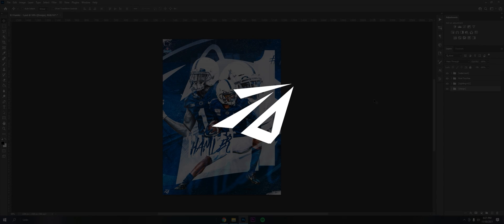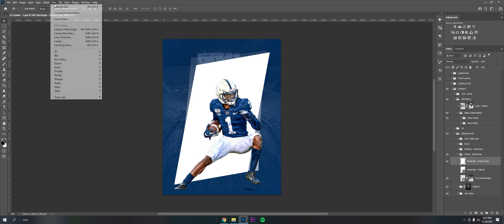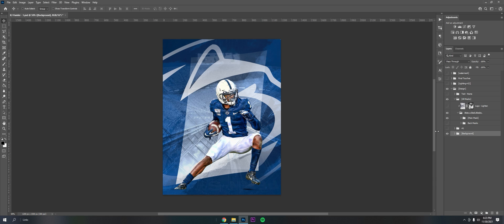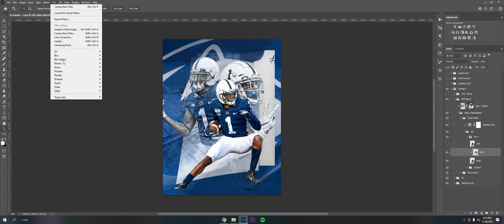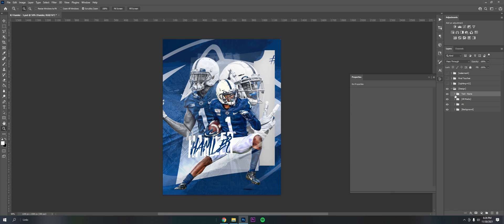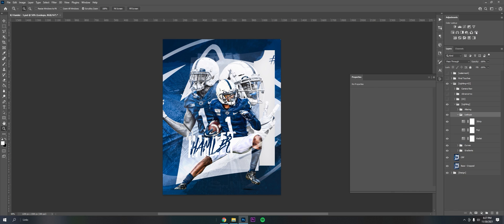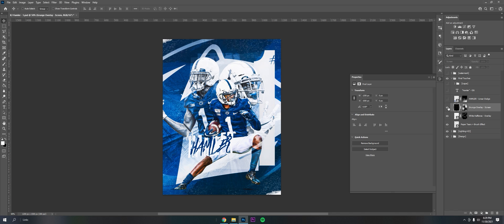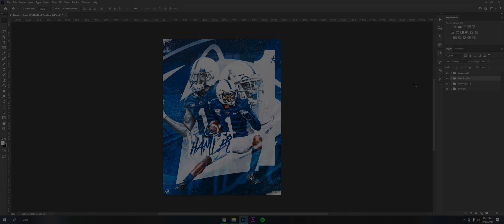How to make DOPE Sports Designs in Photoshop! (EASY + FREE PSD!) || ᴴᴰ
How to make dope sports designs in photoshop.